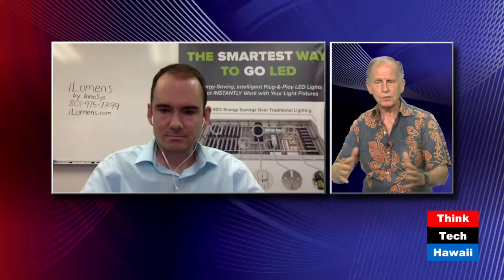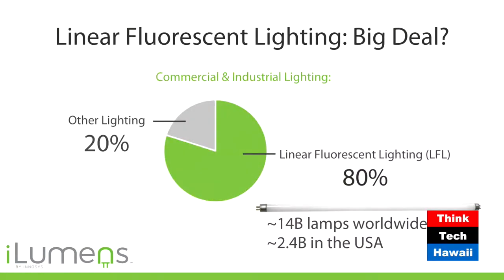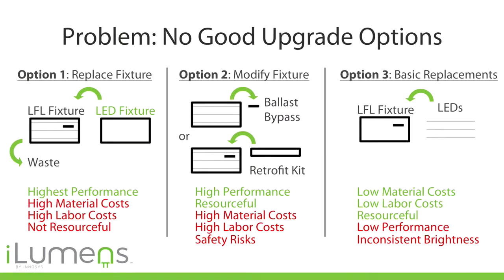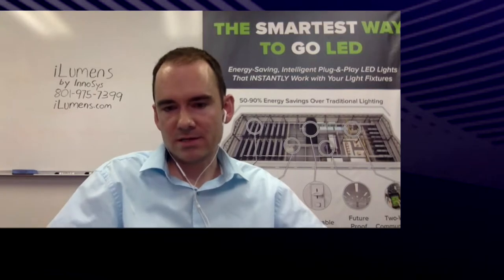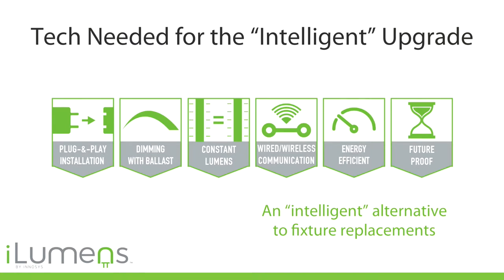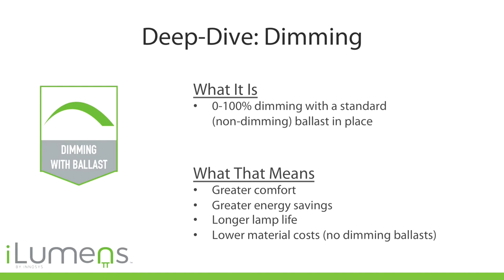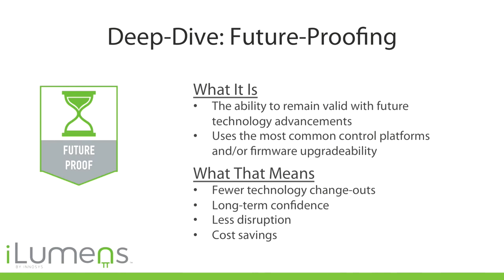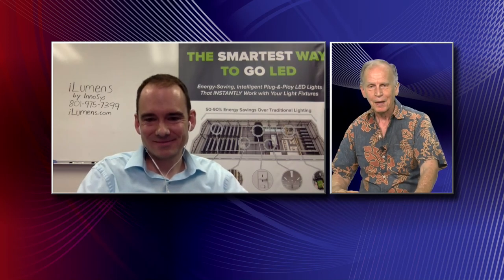Plug and Play Convert from Fluorescent to LED Lamps in a Jiffy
Trent Mortensen, Director of Business Development, iLumens Inc., appears on Code Green with Howard Wiig to describe how to remove fluorescent tubes and replace them with LED fixtures while utilizing the fluorescent ballasts.  This dramatically reduces replacement time, produces a very steady light and allows dimming from 0 to 100.  This is a very important issue as conversion to LED lamps offer substantial savings and improved performance, but hitherto have been expensive and complex in existing buildings.